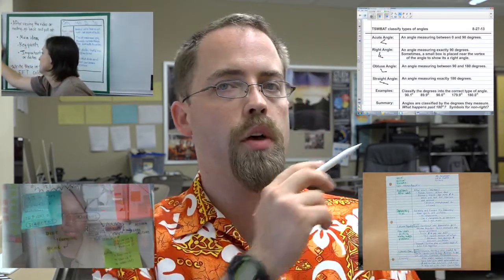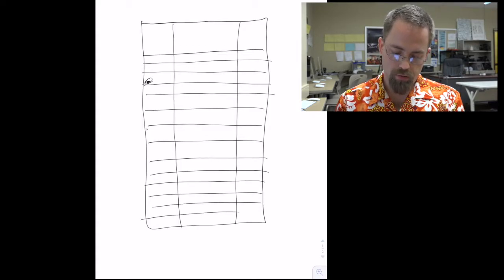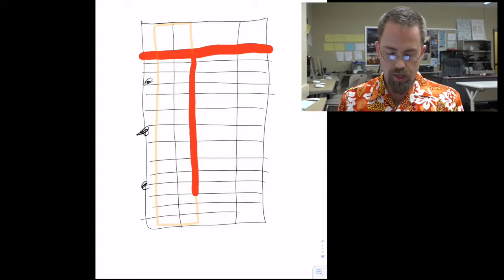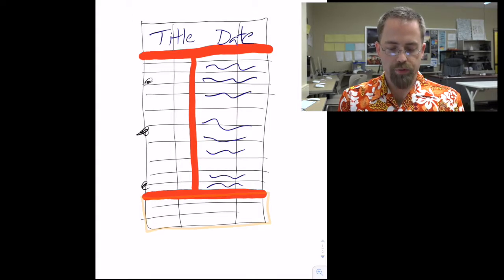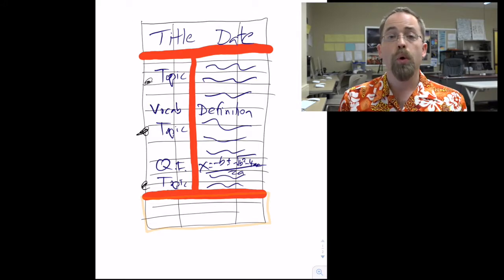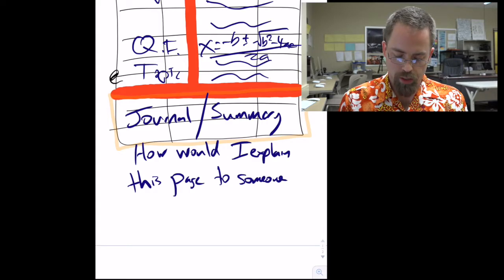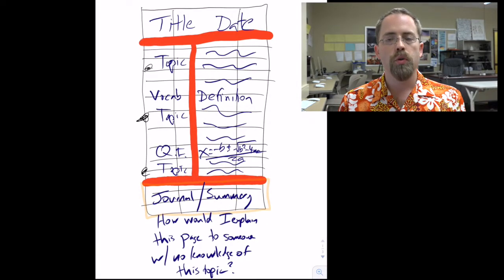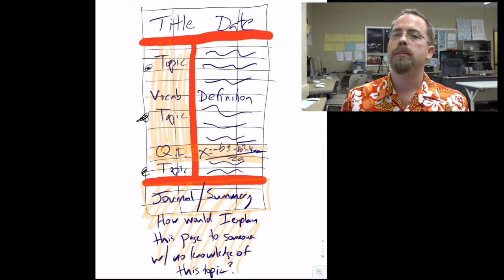1-7: Precalculus Journal and Cornell Notes